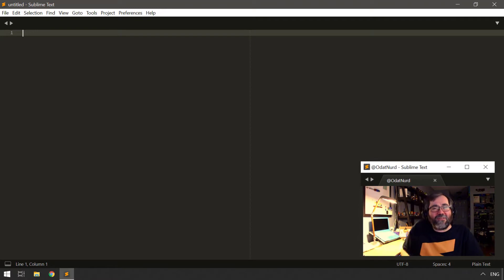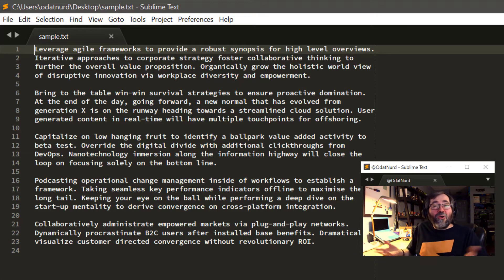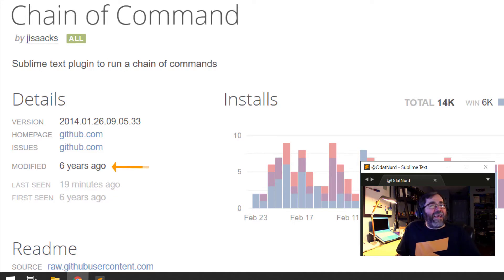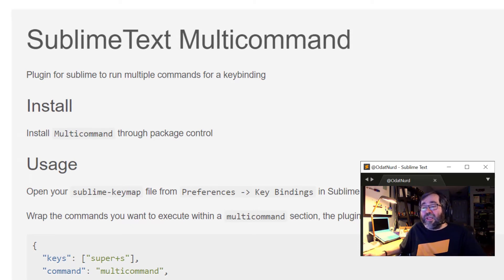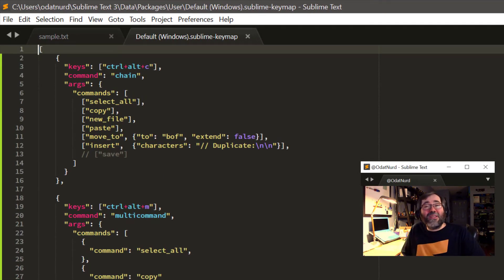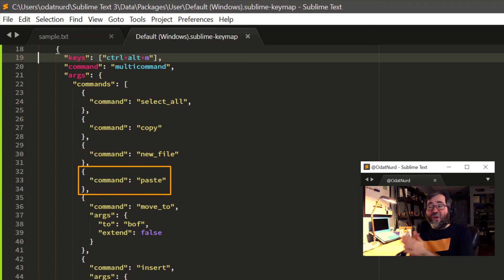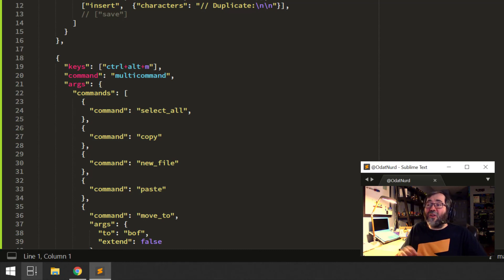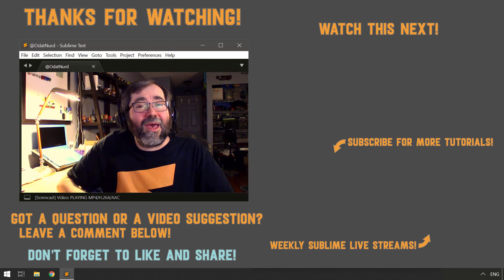[PPR07] Chain of Command and MultiCommand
Key bindings are a great way to enhance your Sublime Text workflow, but what if the action you want to take requires more than one command? Sublime has a macro facility that can help, but sometimes, you need a little more power.

In this seventh video in the series, we cover Chain of Command and MultiCommand, two packages that allow you to bind multiple commands to a single key. Composing a single key binding that executes multiple commands is a great way to

Will Bond runs the Package Control system out of pocket; if you're a Sublime Text user that is using Package Control to install packages, why not show him a little love